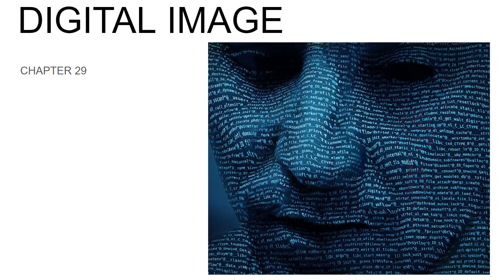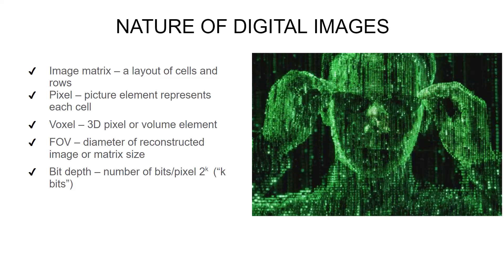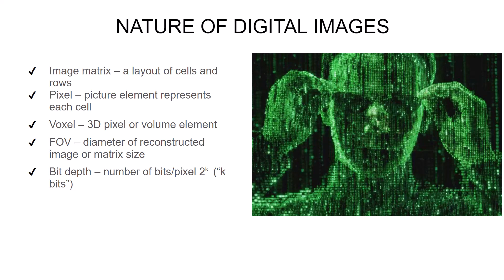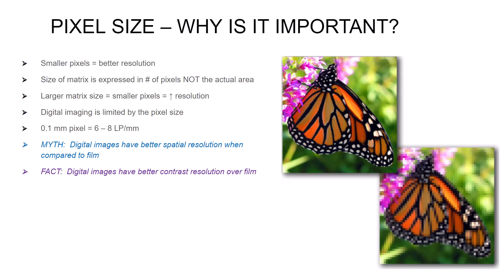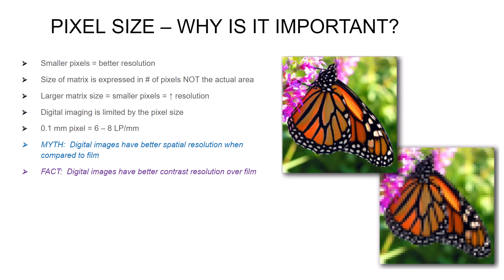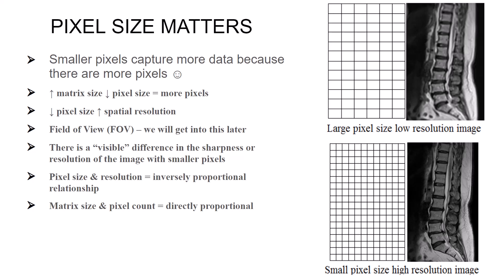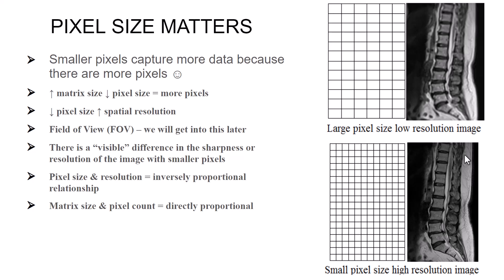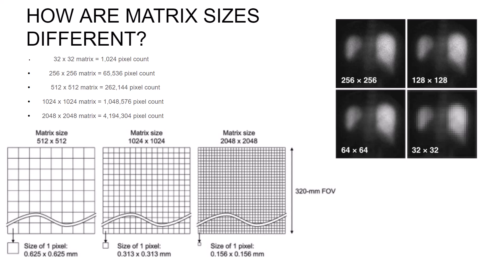Digital Image Characteristics in Radiology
We're taking a look at what makes up digital radiographic images!  This video was recorded as part of RAD 110: Recording Media within the Radiography Program at San Diego Mesa College.

0:00 - Intro
0:25 - Nature of Digital Images
1:49 - What is a Pixel?
2:23 - Pixel Size - Why is it Important?
3:48 - Pixel Size Matters
5:03 - How are Matrix Sizes Different?

(((((((((Pushing the button halfway (anode) 0:48
Pushing the button halfway (thermionic emission) 1:23
Pushing the button all the way 2:59)))))))))